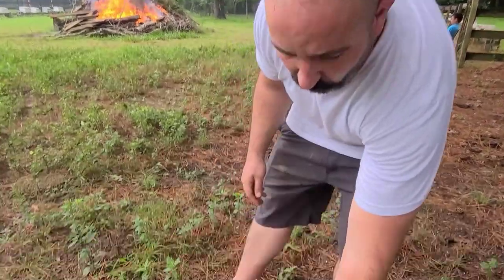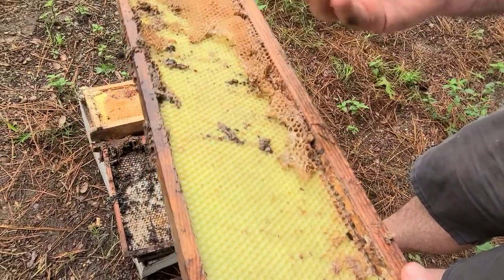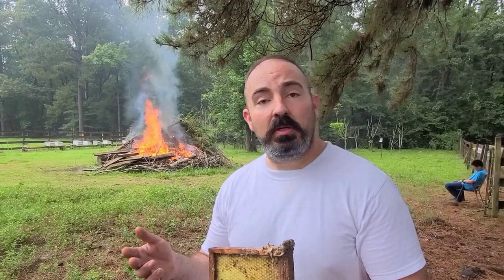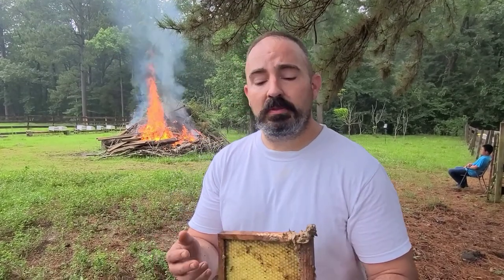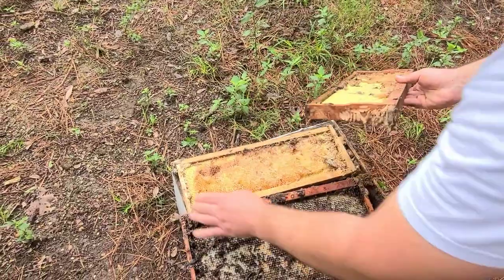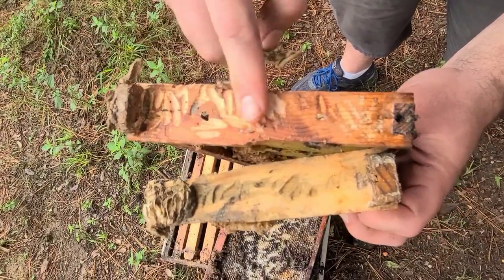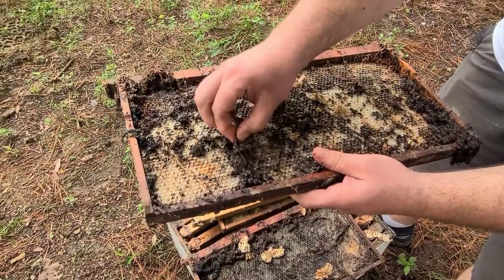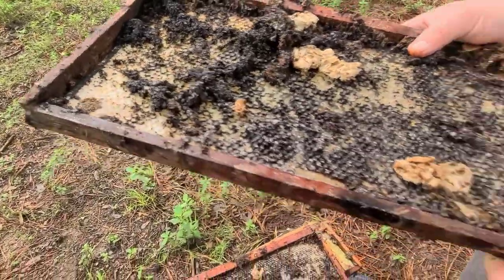Wax Moth Damage!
Wax moths are nasty creatures that can destroy your bee equipment! Hive equipment isn't cheap so keep your investment protected. This video shows the unfortunate handiwork of wax moth.